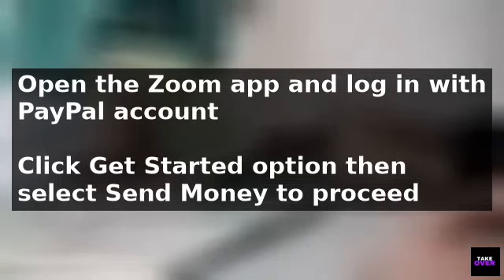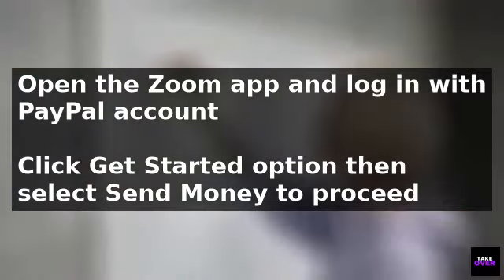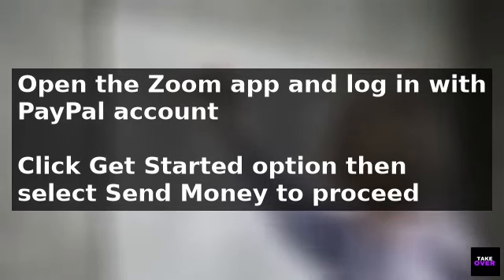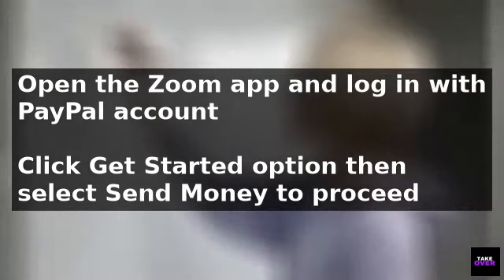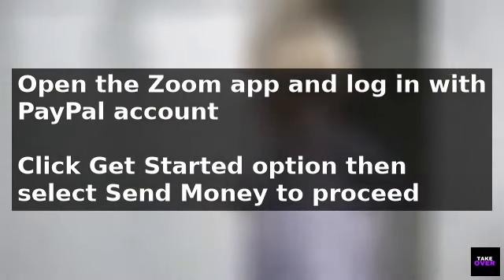How To Send Money Via Xoom (2025)